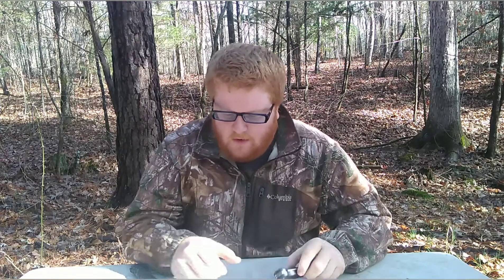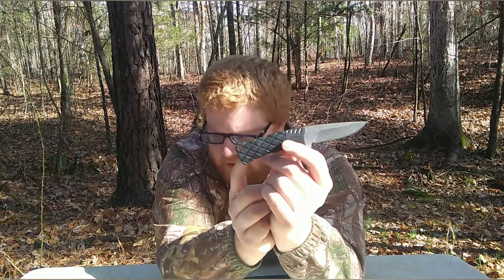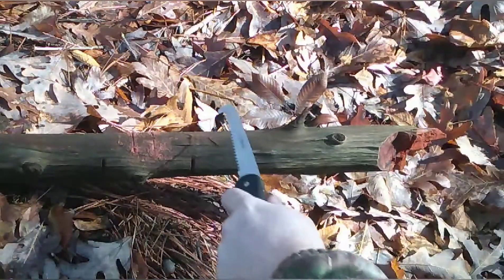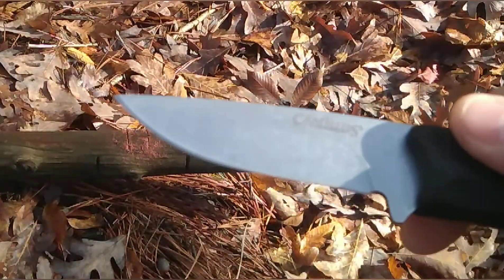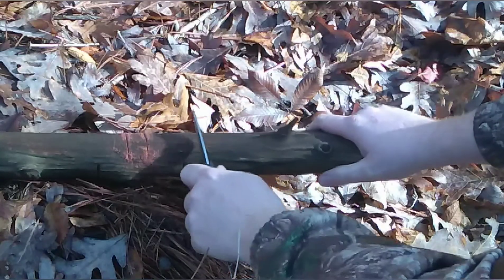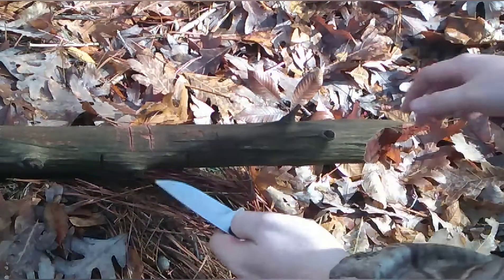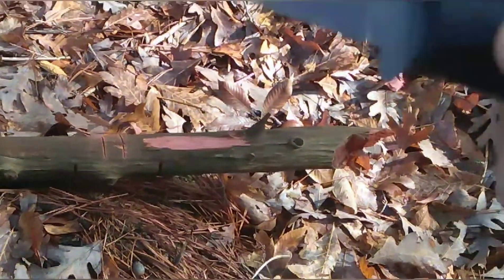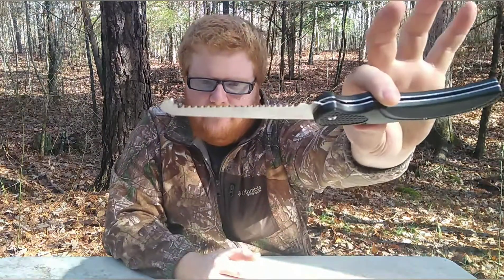Camillus gift set from Walmart (part 2)